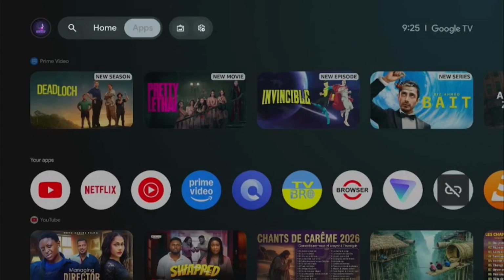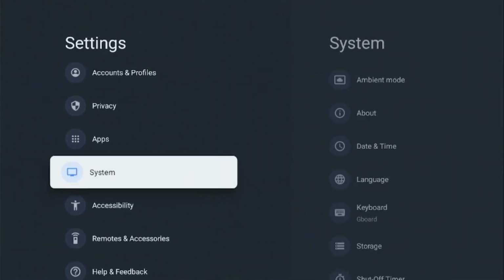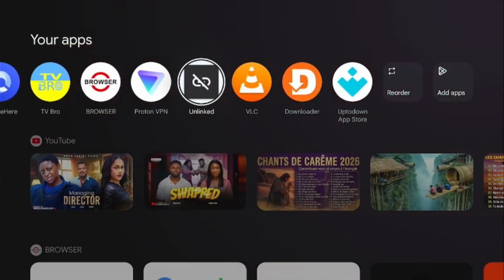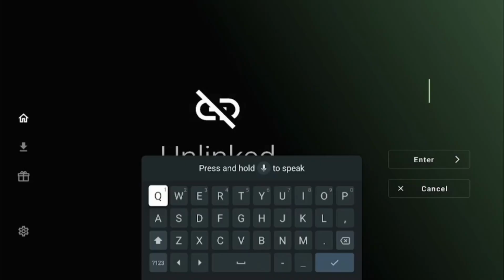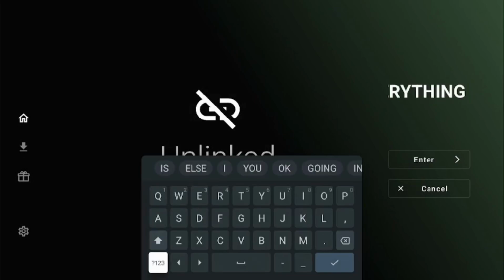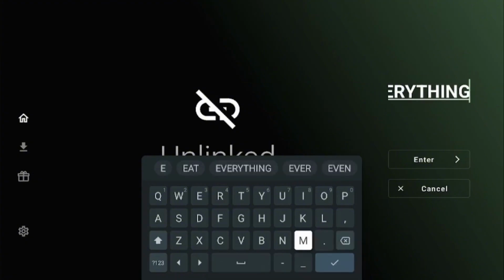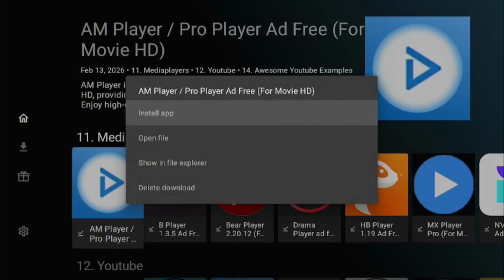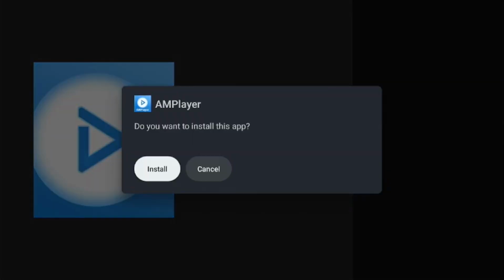Google TV: How To Install The Latest AM Player | Install Updated AM Player App on Google TV!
In this video, I will show you step by step how to install the updated version of AM Player on google TV. This tutorial works for any device that runs on google TV. Watch till the end.